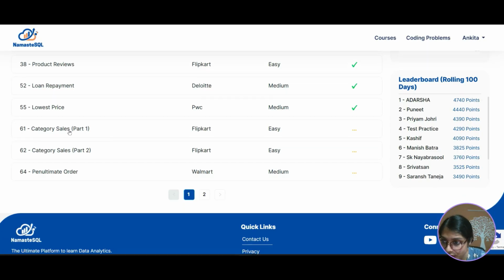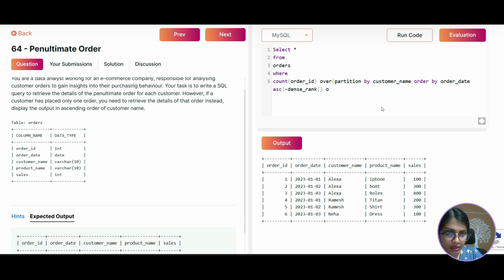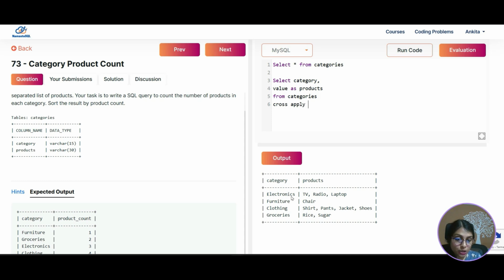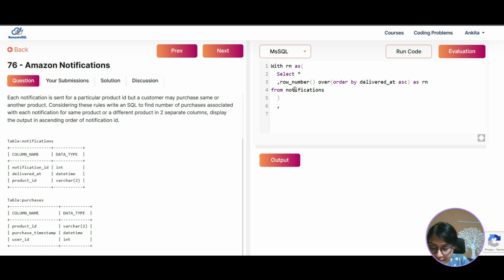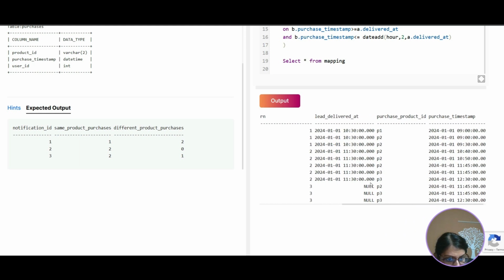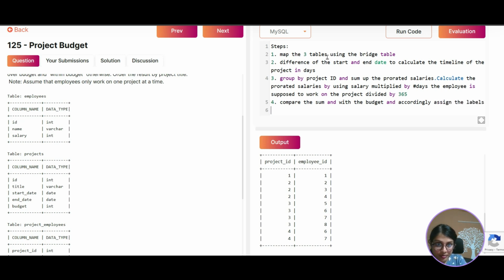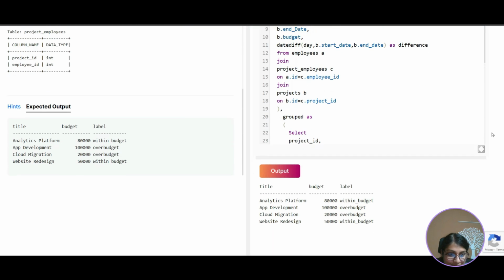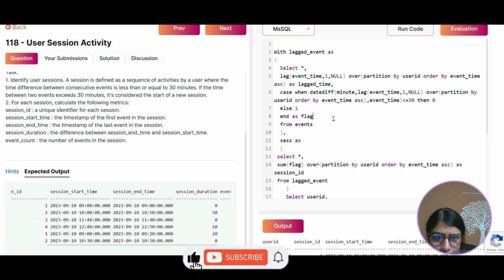Hard SQL Interview Questions | MAANG level | Namaste SQL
In this video I solved 10 tricky SQL problems from Namaste SQL platform. This is a great platform where the problems are interesting and unique.
 I genuinely had fun and learned a lot while solving these problems.
If you want to challenge yourself in SQL then this is one of the best platforms that you can try out.
My learnings:
1. Usage of weekday in Date functions
2. Using a combination of count and rank together
3. Using string split
4. Implementing Sessionization

Break down the intermediary steps into tables and the picture becomes clear.

Note : This is not a promotional video